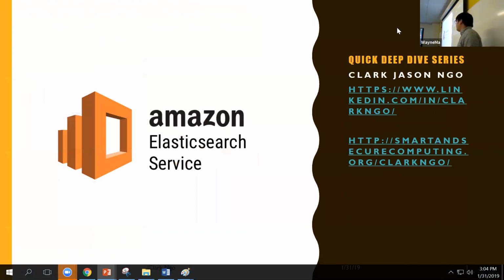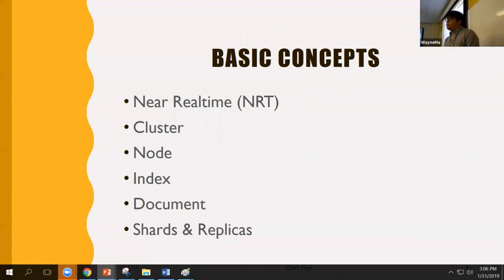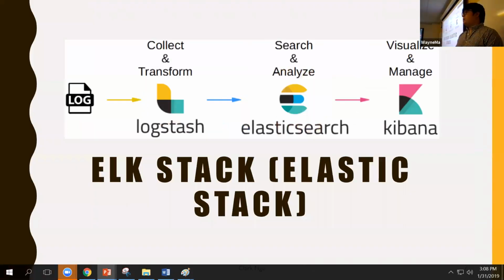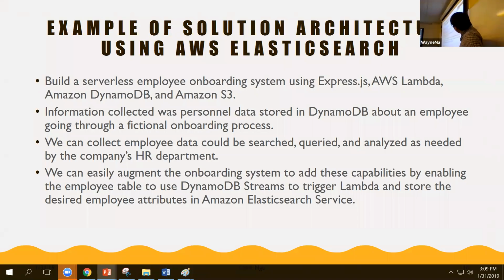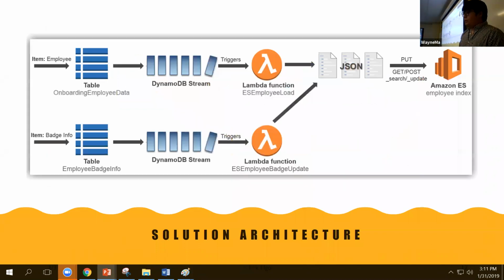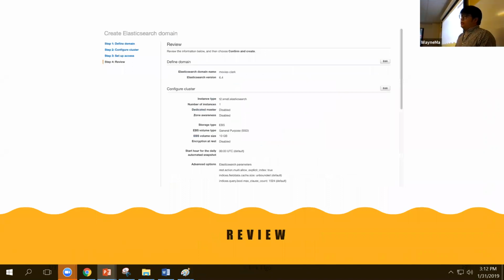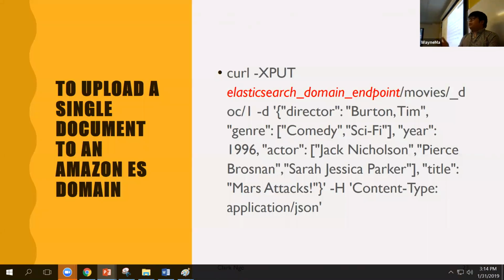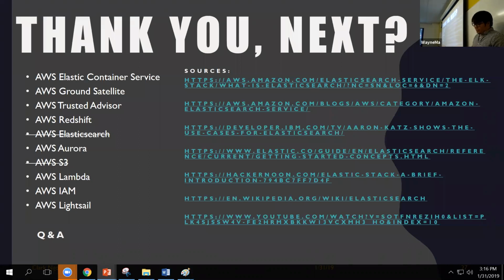AWS Elasticsearch Service Quick Deep Dive Series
What is Elasticsearch
Elastic Stack (ELK)
How does Elasticsearch works?
ELK Use Cases
AWS Elasticsearch Service
Examples of solution architecture with AWS Elasticsearch
How to setup your AWS Elasticsearch Service